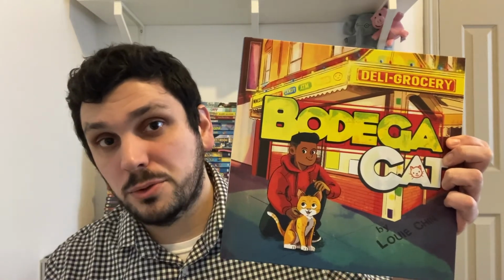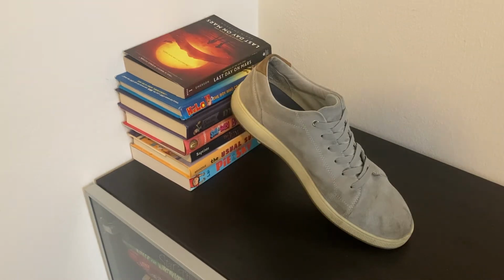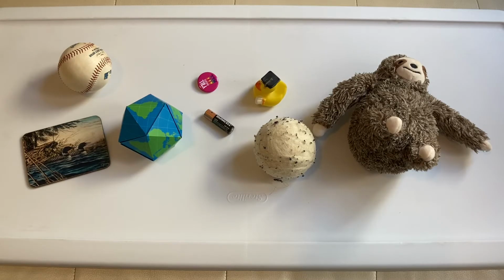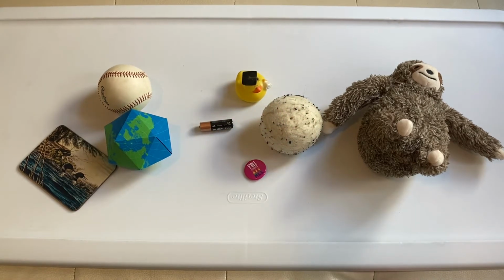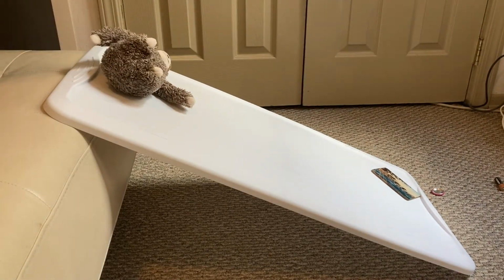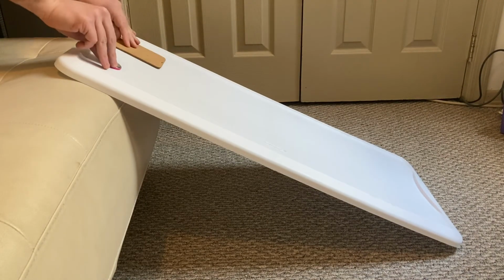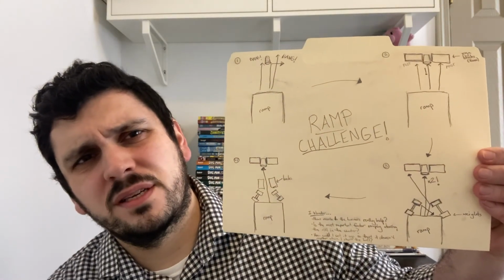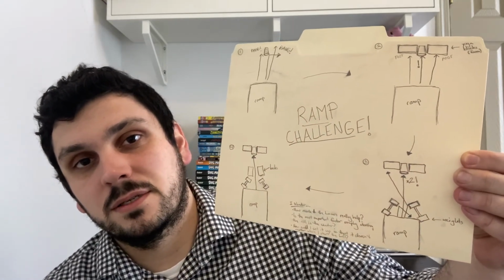Kids Club at Home: Ramps and Rollers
This week, Kevin shares fun STEM activities for you to try at home. This Kids Club was inspired by the following books, “The Doctor With an Eye for Eyes” by Julia Finley Mosca, illustrated by Daniel Rieley and the “Amazing Scientists” series by Julia Finley Mosca, illustrated by Daniel Rieley. Request print copies today or check them out instantly on Hoopla.